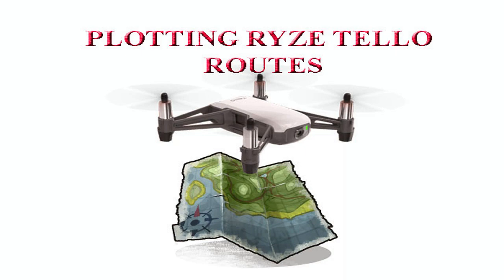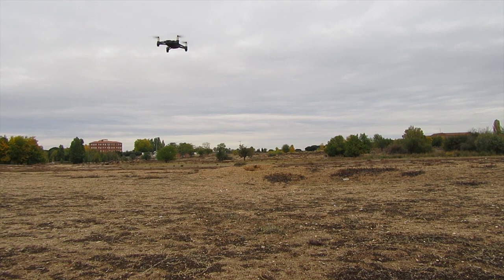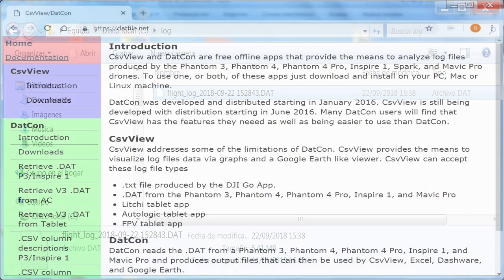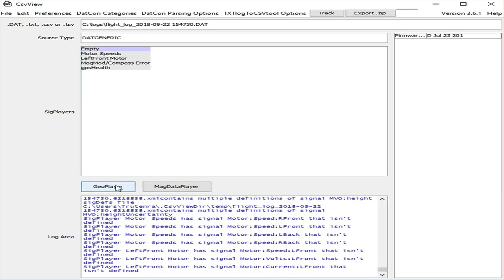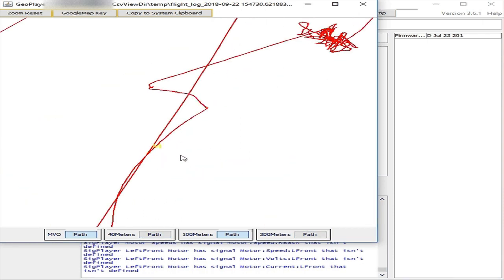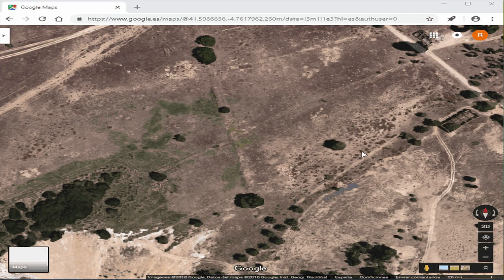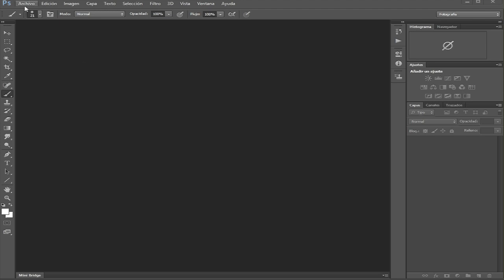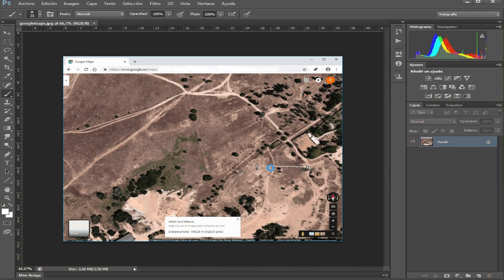Plotting Tello route using CSVVIEW and aTelloPilot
I'll show you how to plot Ryze Tello path over a real map.

Do must know Tello Ryze uses an amazing Visual Positioning System.

An onboard camera into the aircraft belly and a lot of artificial intelligence artifical make this little miracle. Tello can locate itself over the ground. Its position, speed and rotation is continuosly recorded and can be used for plotting a detailed map of your entire flight route.

When using aTelloPilot app, flight data is stored into a LOG file inside your mobile phone. First step is copy this file to your Microsoft Windows Personal Computer. You must use an Android File explorer app. For Tello app you must search into this folder: \Android\data\com.ryzerobotics.tello\files\droneLog\. If you are using aTelloPilot third part app you must search here: \aTelloPilot\Log

For LOG file reading you need excelent CsvView aplication from BudWalker.

Remember activate the "Invalid DatHeader OK" CsvView menu option

You can enjoy tello route into GeoPlayer windows. Use 40, 100 and 200 meters rulers for range estimation.

If you want to plot Tello route over a real map an aditional step  is needed. As Tello's route is not geoferenced it has to be done manually. First, capture an screenshot of your flight zone on Google Maps, draw a reference ruler 100 meters lenght. Next step involves your favorite drawing aplication. Copy and paste Tello's route over a new layer and resize it until both rulers: map ruler an route ruler match. Then, rotate an displace route to your takeoff point and done !

I apologize about using syntetized voice in this video